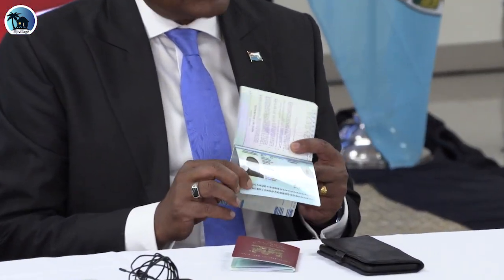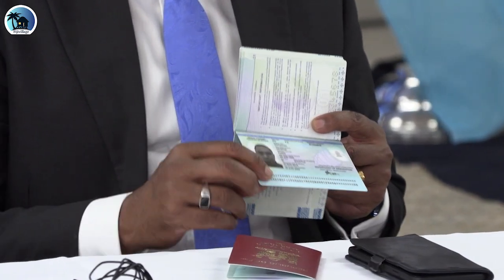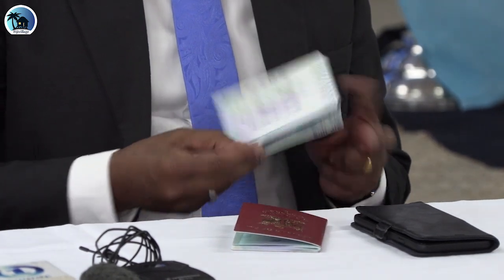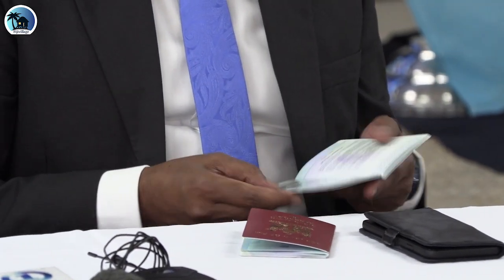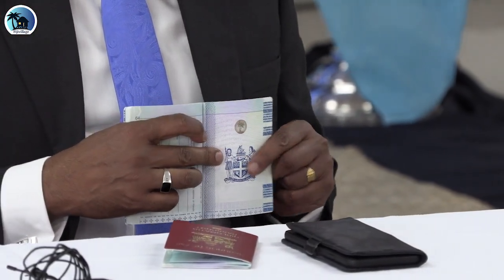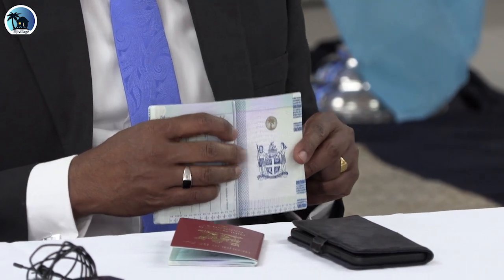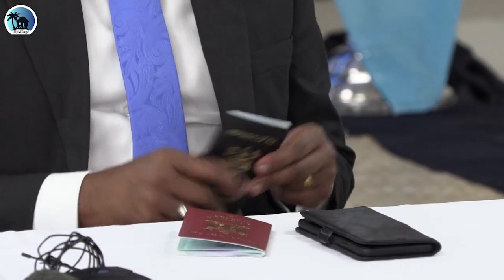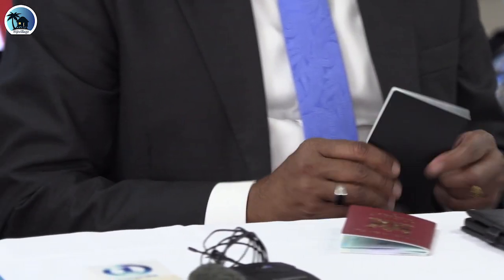Nemani Vuniwaqa and Yogesh Karan after the E-passports launch [19-9-19]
The Immigration Director Nemani Vuniwaqa says that people who had lodged for e‑passports prior to the launch today will not have to pay the new fee of $200.

He says that the new fee only applies to those who will lodge from today onwards.